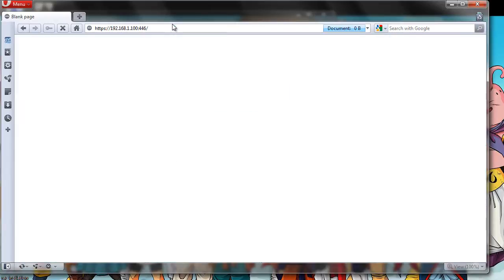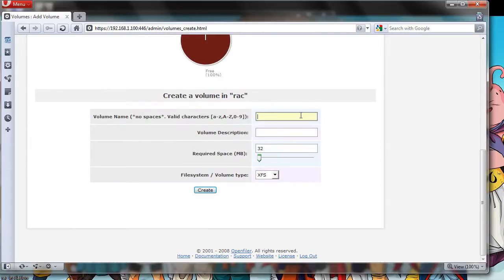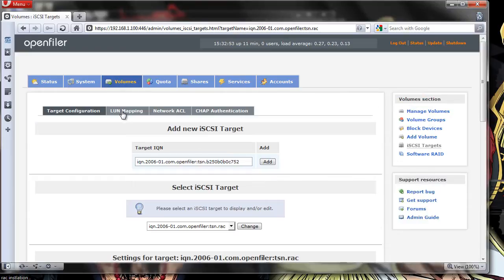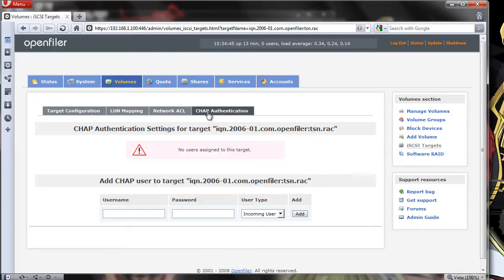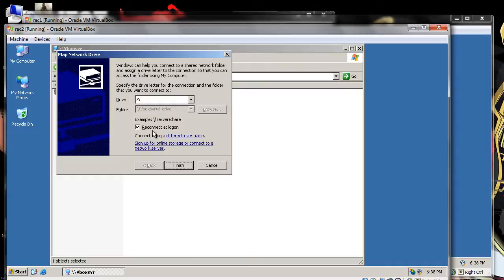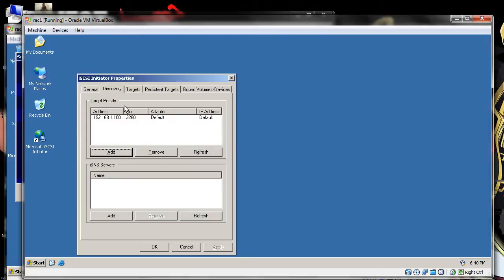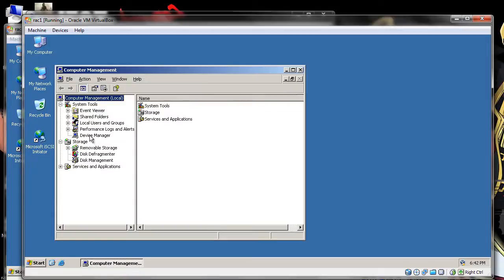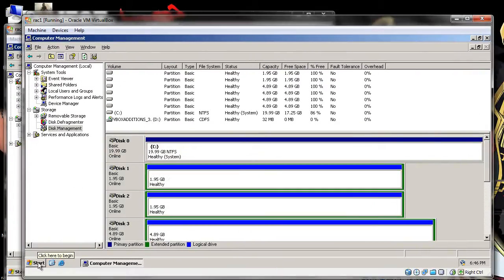installing oracle rac 10 on windows server 2003 using open filer as virtual san part 3.mp4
🚀 شرح عملي ومفصل في installing oracle rac 10 on windows server 2003 using open filer as virtual san part 3.mp4 ضمن دروس وكورسات أوراكل أبيكس (Oracle APEX) وقواعد بيانات أوراكل.

### 🔗 روابط ومراجع هامة (Important Links):
🌐 **المدونة والمقالات التقنية (Blog):**

👤 إعداد وتقديم: **Ahmed D. Sherif (أحمد شريف)**